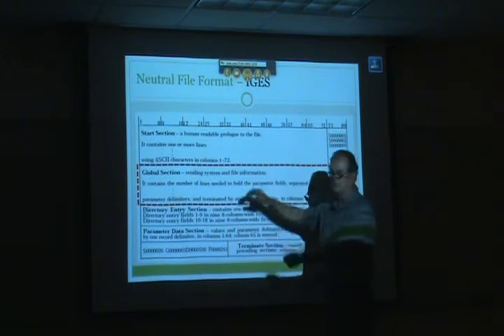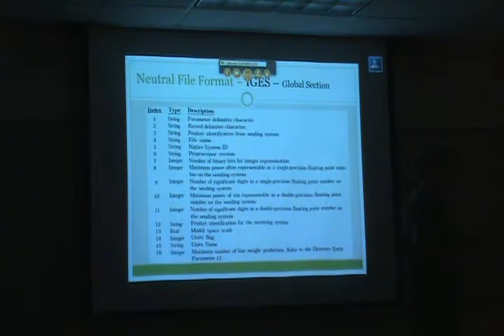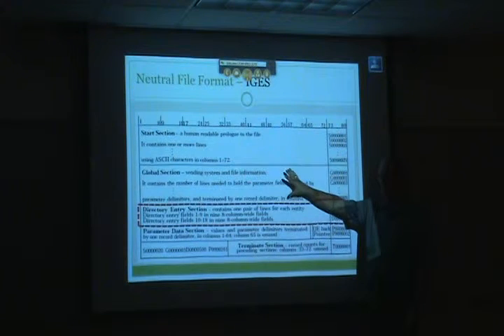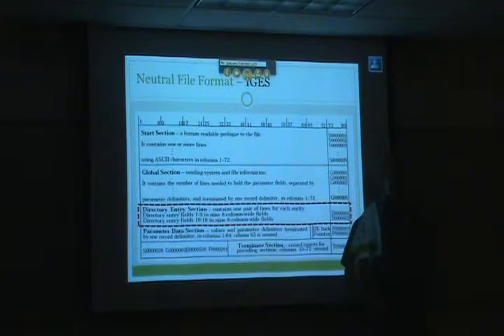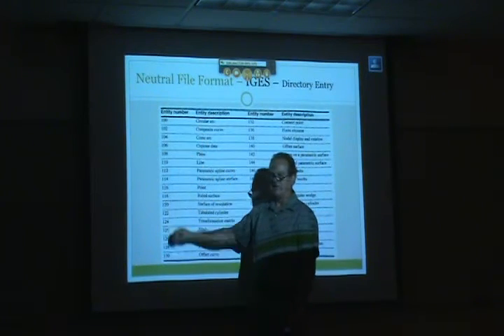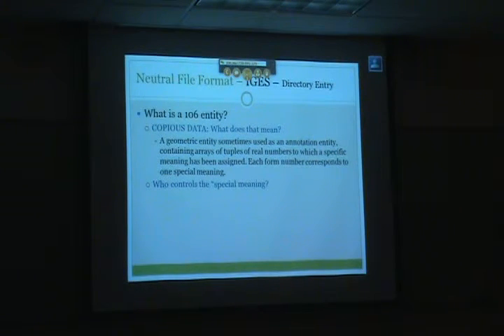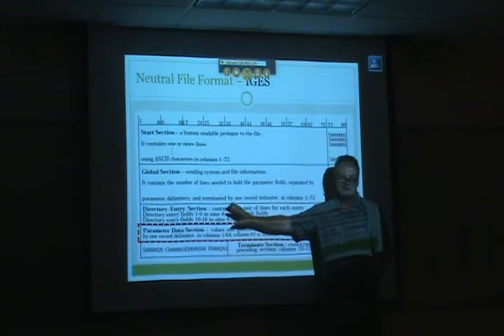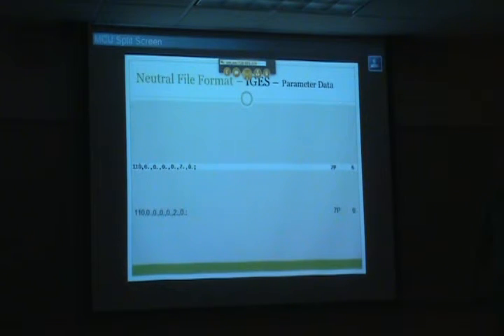Lecture Thursday Sept 22, 2011 Part 3 of 5